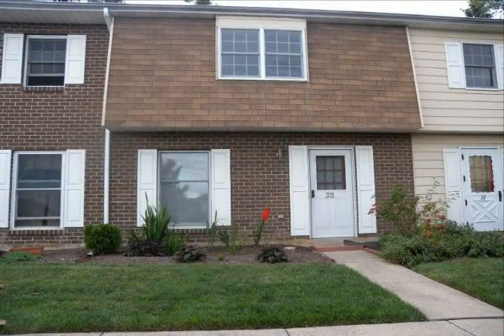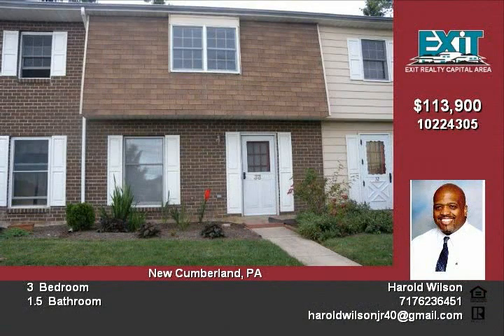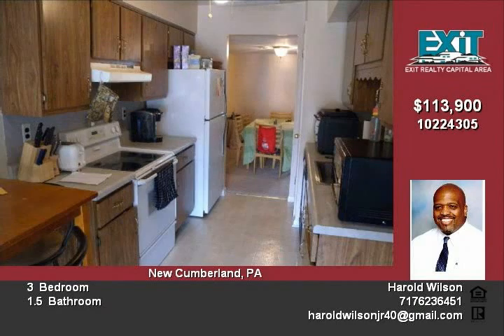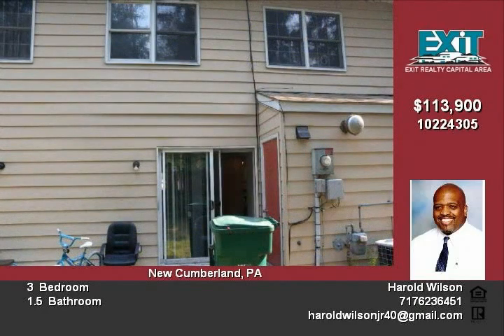33 Drexel Pl New Cumberland PA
VERY NICE 3 BEDROOM TOWNHOUSE IS AT A PRICE TO SELL QUICKLY! LOTS OF RECENT UPGRADES MAKE IT A STEAL AT THIS PRICE! HURRY DON'T MISS THIS DEAL!

real estate New Cumberland PA